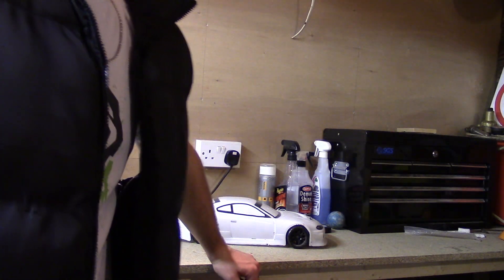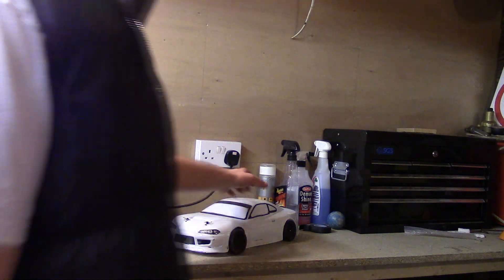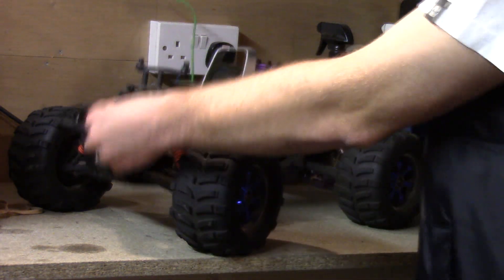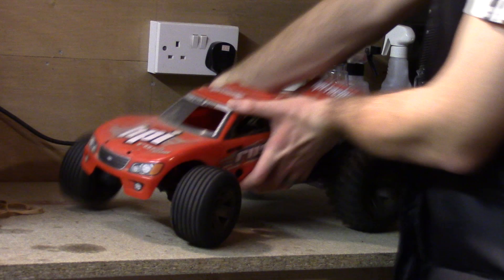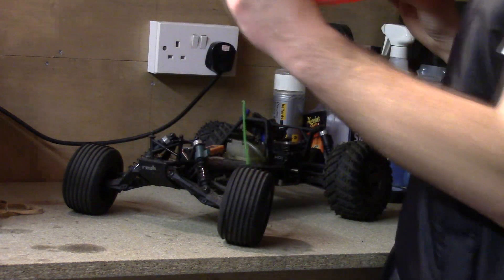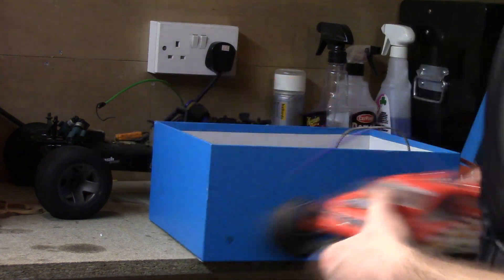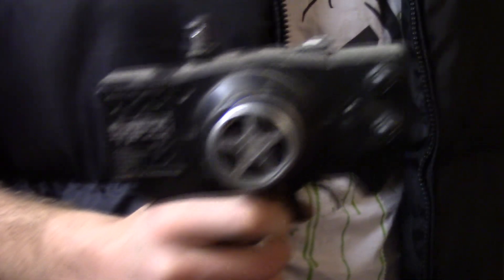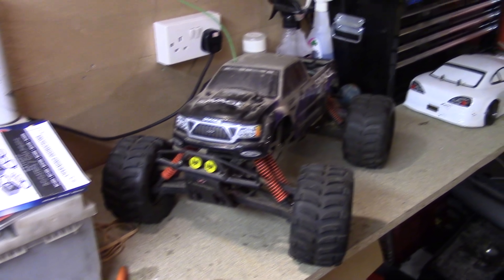Just Dug All My Old RC Trucks Out!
I'm going to get my cars going again! ;D
So I got all my old trucks out ;)